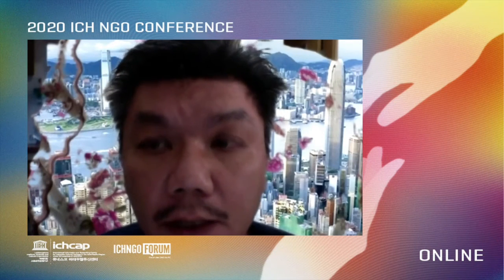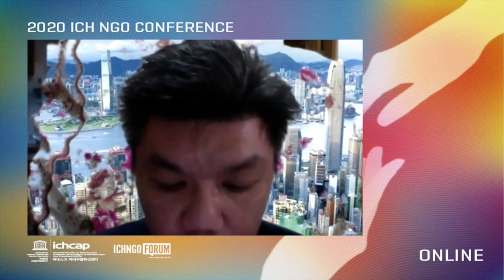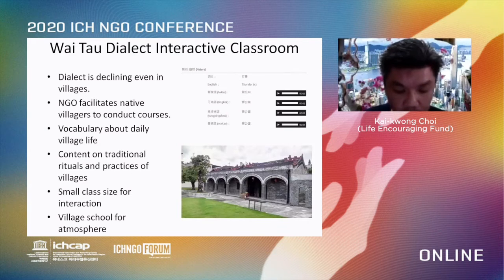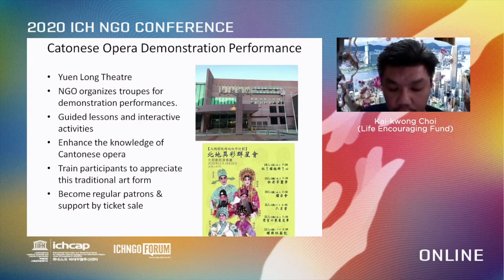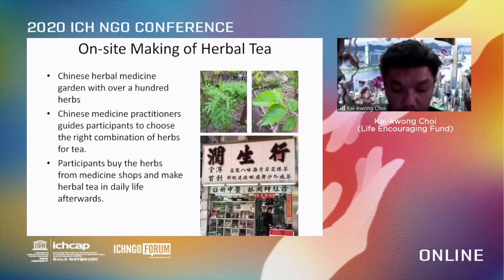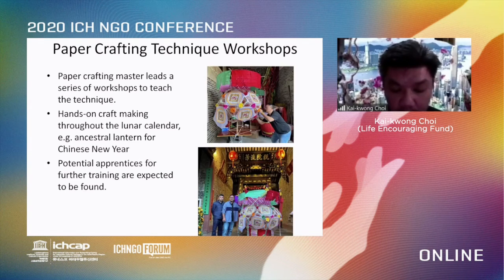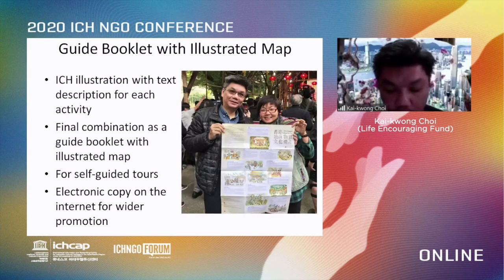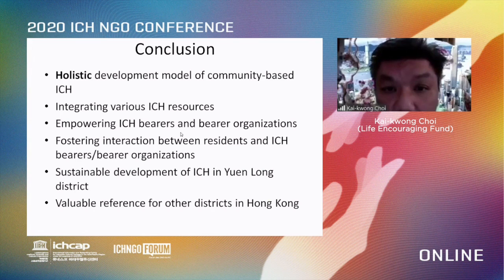[2020 ICH NGO Conference] Session 1-2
'Holistic Development Model of Community-Based Intangible Cultural Heritage of Yuen Long District in Hong Kong of China' by Kai-kwong Choi (Life Encouraging Fund)